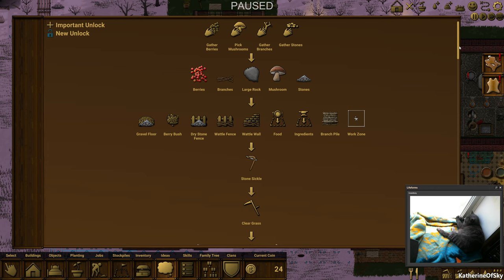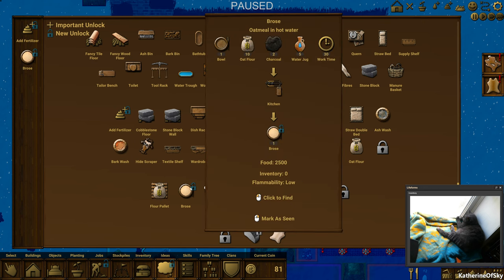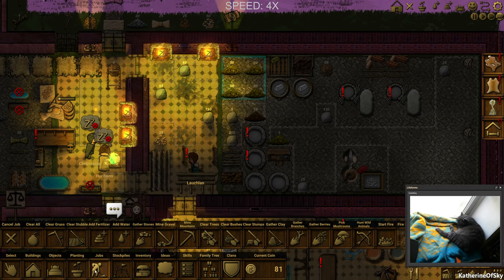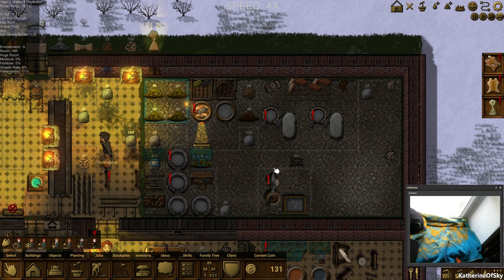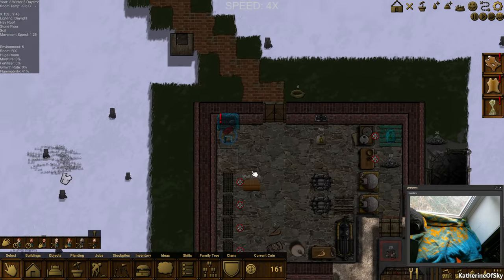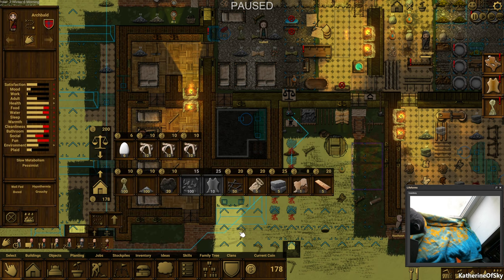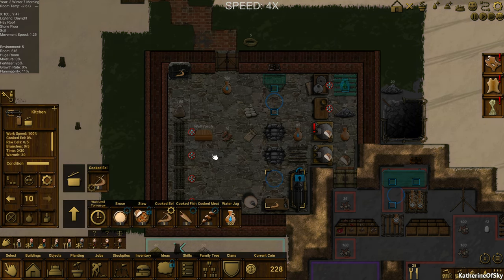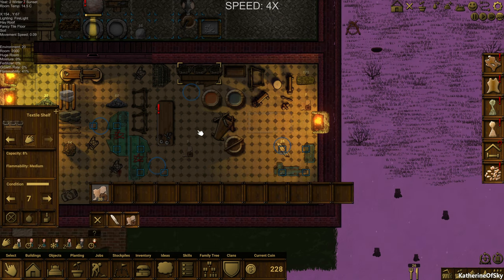Clanfolk 11 - NEW FOODS - First Look, Let's Play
Unlock the exclusive KoS Tartan by entering "162000" in the World Seed box!

Clanfolk is so rich, so filled with detail, and just gorgeous.  If you love RimWorld, you'll absolutely adore Clanfolk!  I hope you love it as much as I do! ❤️  Play the free demo on Steam!!!

About Clanfolk:

Clanfolk is an elaborate, challenging life sim set in the highlands of medieval Scotland. Live off the land, survive and grow your Clan’s settlement. Every tile on the map has a purpose and where you place your settlement, and how you build it, really matters. The largest threat to your Clan will be nature itself and while food will initially be plentiful and the nights warm, as the seasons change resources will dwindle and careful planning becomes critical. Surviving your first winter won’t be easy…

Choose where to begin your homestead, in a wilderness surrounded by mountains, forests, grasslands, and lakes. Over time you may develop it into an industrial farm, or a livestock ranch, or a bustling trading post, or a quiet forest Inn, or maybe a hidden mountain fortress.

Create unique structures, use fire to light rooms and vent heat to adjacent buildings, till the land, harvest, and care for livestock.

From birth until death, your clan will live their whole lives over multiple generations. They’ll follow daily schedules, wake before sunrise, take their morning meals, wash, change and have conversations before the day begins. Throughout the day, they will work as hard as their mood and health will allow and in the evening, they finally come back together to eat, drink and sleep before they do it all over again.

Grow your clan’s skill proficiencies that can be passed down from generation to generation. See to their needs of hunger, sleep and warmth, tend to their moods and nurture your clan through multiple life stages (babies, juveniles, adults, seniors).

Visitors will occasionally arrive from neighbouring clans surrounding your homestead. Over time your reputation with these clans can grow based on how they are treated as guests, workers, or traders. As your reputation with them increases, contact will strengthen, providing better opportunities.

Each neighbouring clan comes from a unique biome filled with different products and desired items for trade. The savvy player can run a profitable trading post if there is enough trade traffic from these neighbouring homesteads. As seasons progress, different items become more scarce and therefore more expensive.

Winter in Clanfolk is always approaching and your time needs to be spent wisely. Each Season has ranges of temperature, rain, snow, wind, and even windchill. Some seasons are for growing and others for harvesting. Winter is for staying inside a warm and cozy room toprocess the materials collected throughout the year.

Seasons play a key part in Clanfolk’s gameplay, with environmental effects (such as moisture) impacting on flammability of objects or ground fertility. Understanding season transitions and being prepared for them is key to survival.